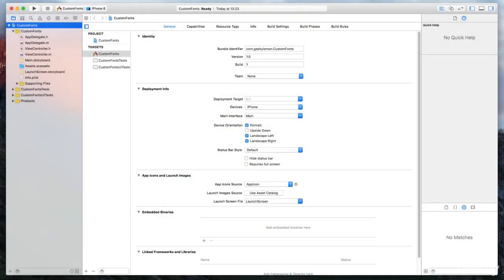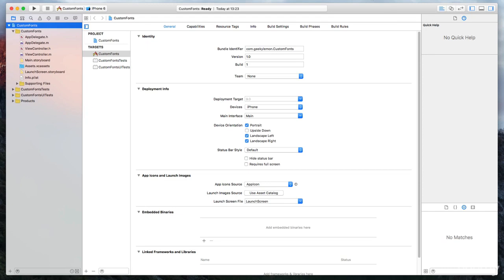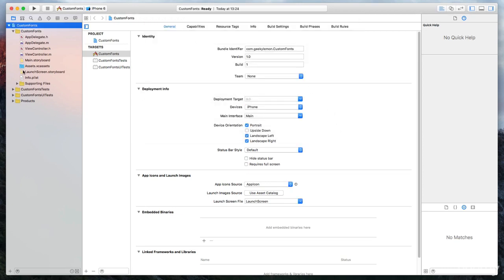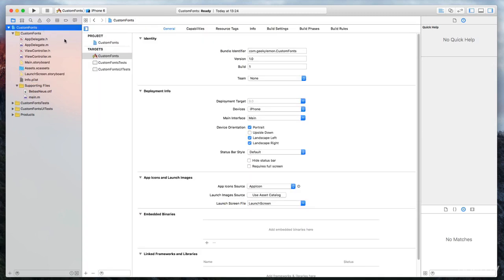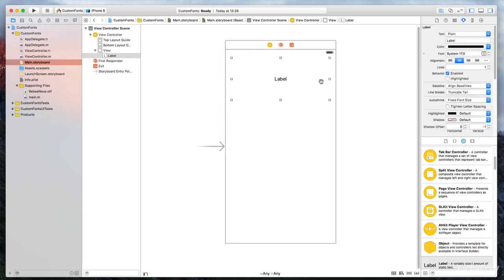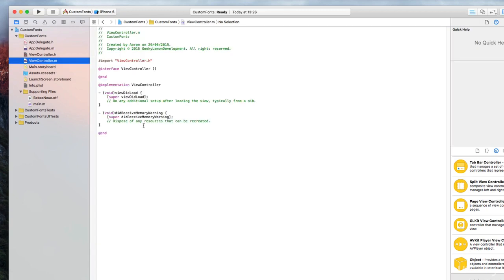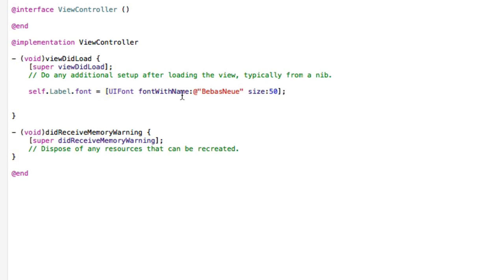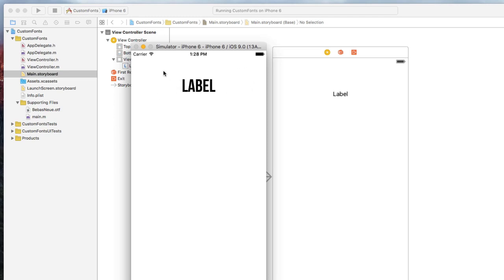iOS 9 & Objective-C - Make 20 Applications : Custom Fonts